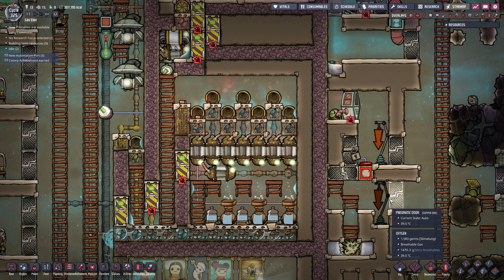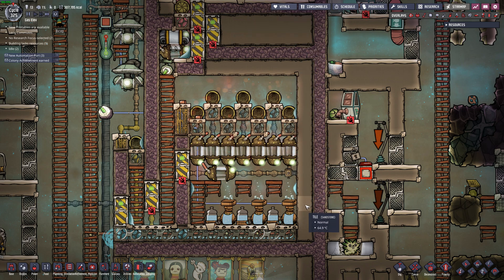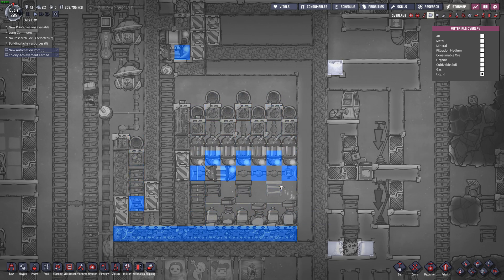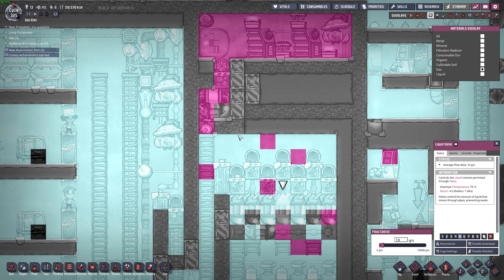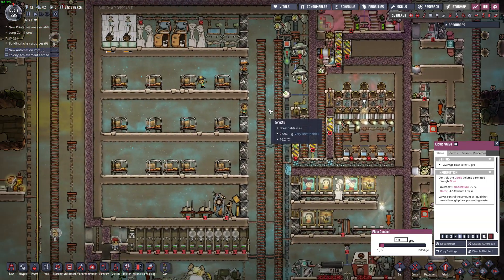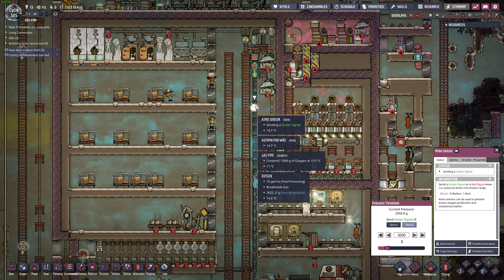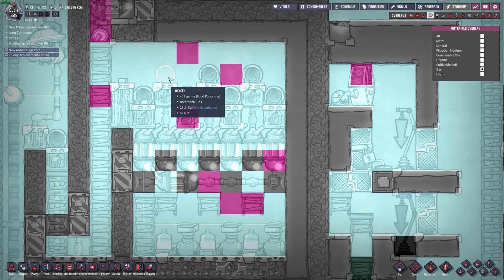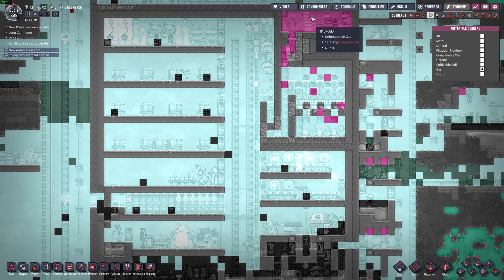Oxygen Not Included - Electrolizer without Gas Pumps (Gas Elevator SPOM)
This video goes over the mechanics around using gas elevators to keep electrolizers from over pressurizing, as well as separating the oxygen from the hydrogen.  These mechanics have several practical applications in Oxygen Not Included, including uses in SPOMs and Liquid Oxygen designs.